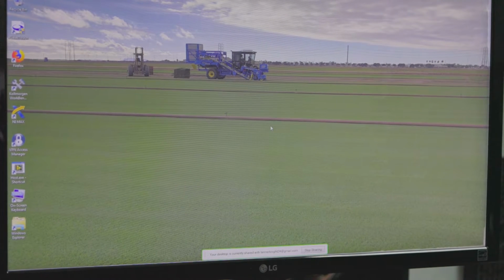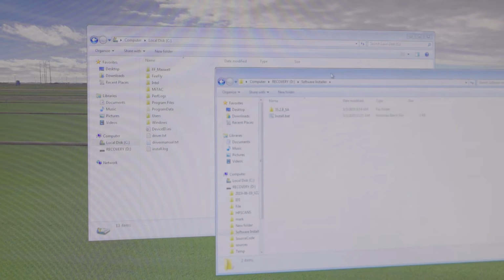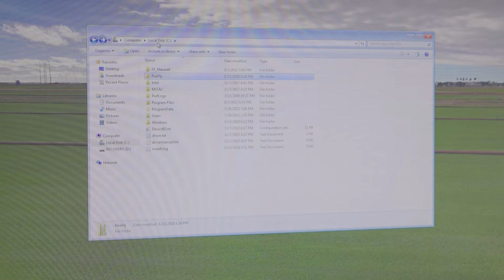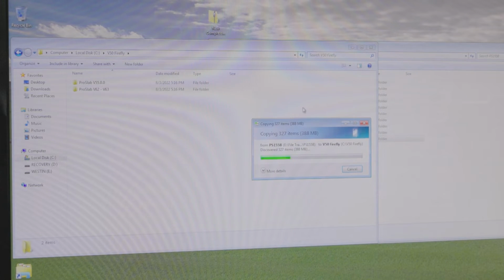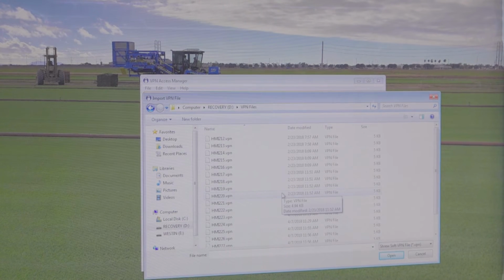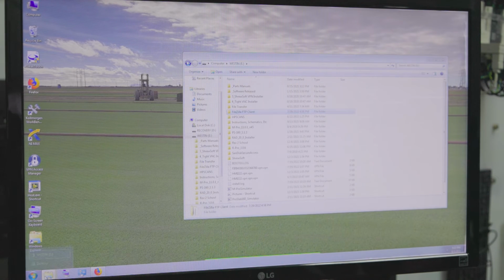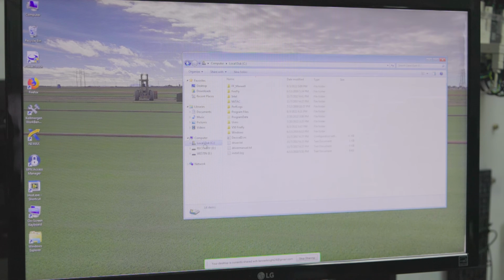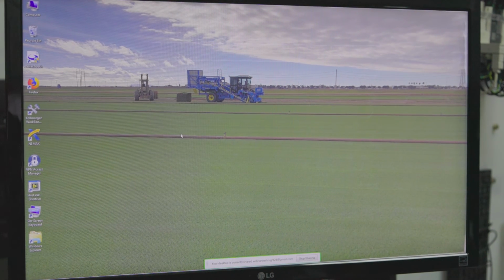Programming a Small PC Controller- 155B